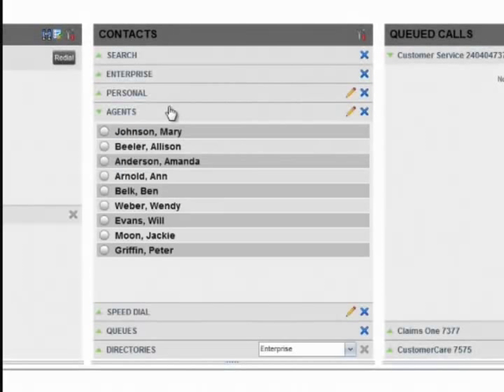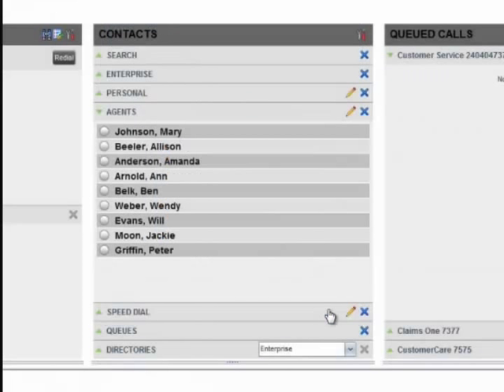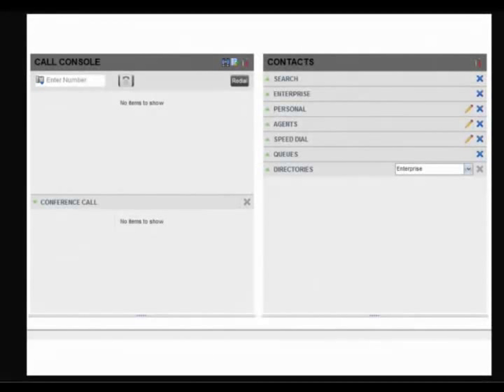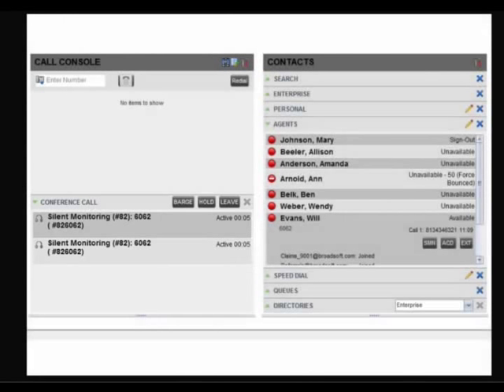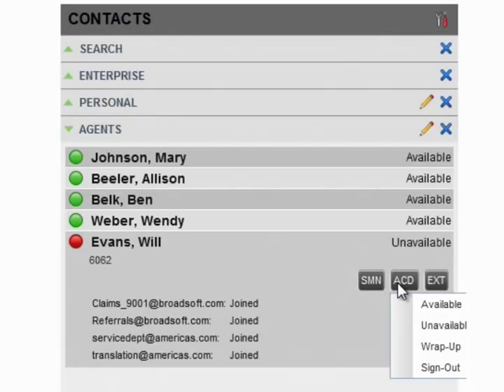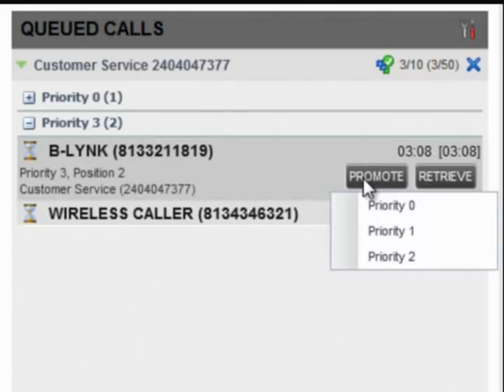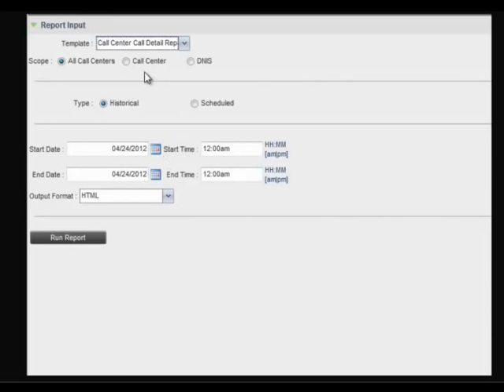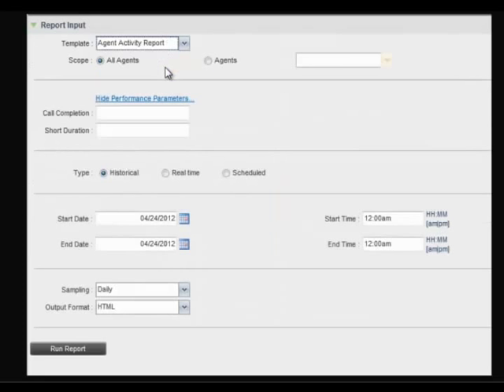NEW BroadSoft Call Center Supervisor Client-Quick Demo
This is a short clip of our lastest e-learn course for Broadsoft Call Center Supervisor Client.